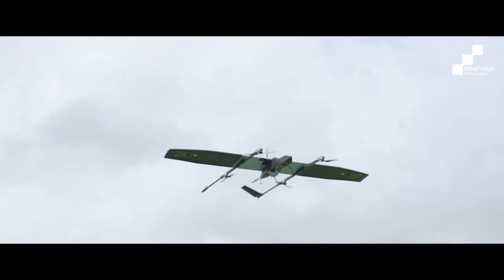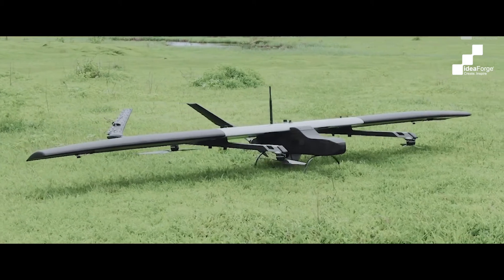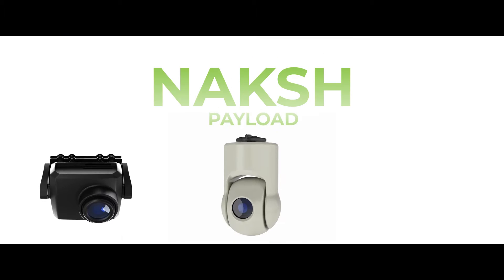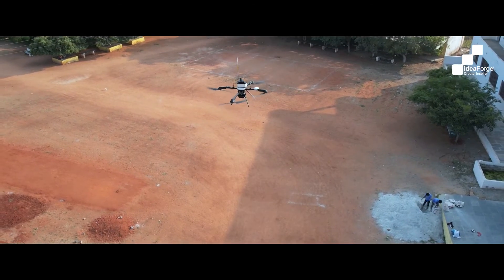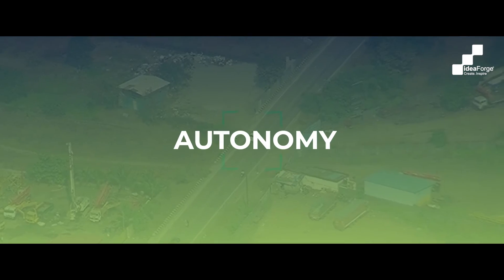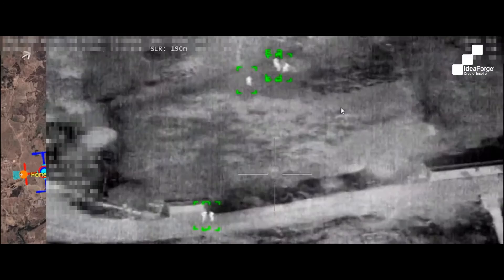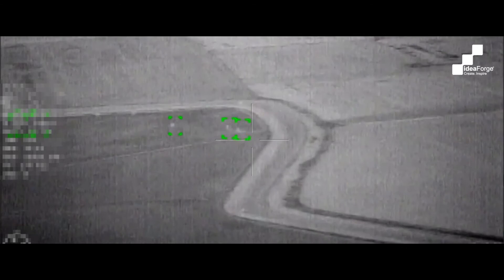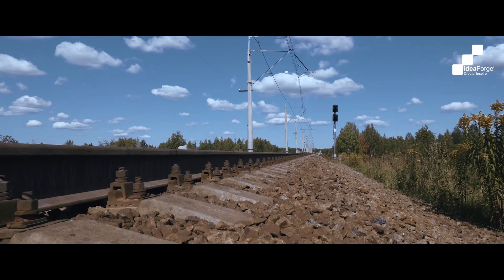Know Everything About Your Drone Payload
Drones rely on payloads to accomplish a myriad of tasks. Don't know how? Watch Vinod T, a seasoned product manager at ideaForge, eloquently explain that these payloads function like sensory organs, significantly amplifying drones' capabilities.

Next, discover ideaForge's Naksh Payloads Series—an innovation marvel offering a spectrum of configurations meticulously tailored for specific tasks, such as surveillance, mapping, or beyond. These payloads are meticulously engineered to operate seamlessly across a multitude of environments, spanning from arid deserts to lush, densely vegetated landscapes, underscoring their unparalleled reliability and adaptability.

Watch this video to learn in-depth about drone payloads and their significance in boosting operations across diverse industries.